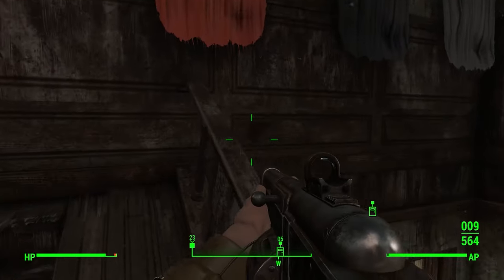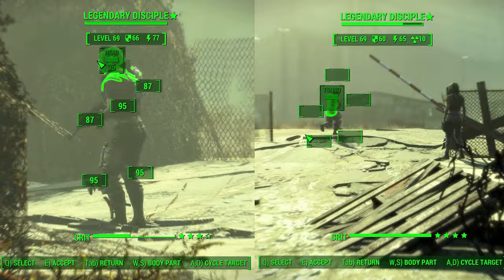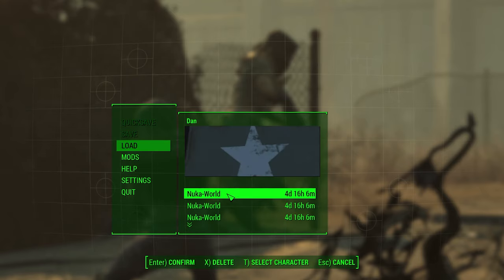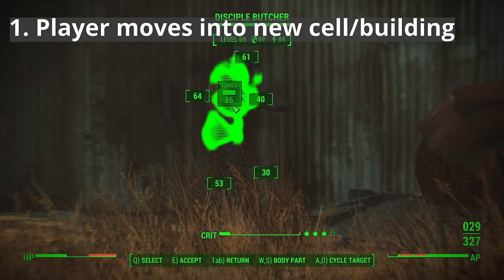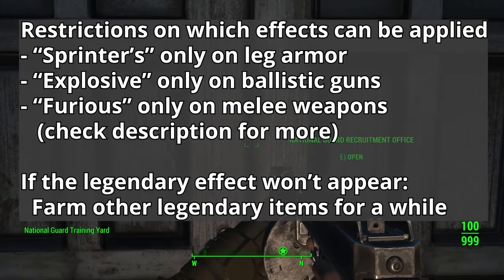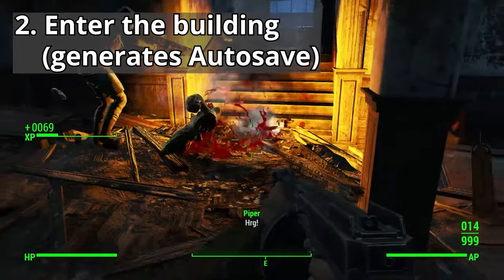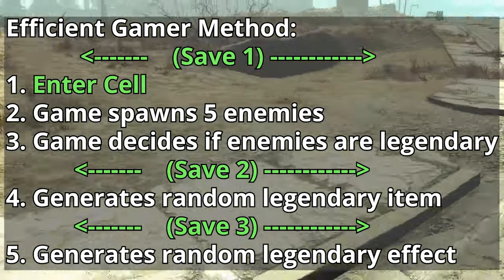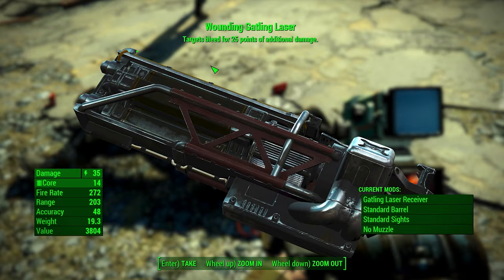Fallout 4 LEGENDARY Weapons and Armor Efficient Farming Method (No Mods/Console Commands/Cheats)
This is an update to the first ever video on my channel. I found a way to improve upon my original farming method, so I decided to remake the video with a better explanation.

Restrictions on legendary items:

Lucky
 all weapons

Powerful
 all weapons

Irradiated
 all weapons

Two Shot
 all guns
 -gamma gun

Never Ending
 all guns
 -Synger
 -Junk Jet
 -Laser Musket
 -Gatling Laser

VATS Enhanced (gun)
 all guns

VATS Enhanced (melee)
 all melee

Hunter's
 all weapons

Exterminator's
 all weapons

Ghoul Slayers
 all weapons

Assassin's
 all weapons

Troubleshooter's
 all weapons

Mutant Slayer's
 all weapons

Crippling
 all weapons

Incendiary
 all ballistic guns

Explosive
 all ballistic guns

Wounding
 all weapons

Nocturnal
 all weapons

Staggering
 all weapons

Junkies
 all weapons

Nimble
 all guns

Bloodied
 all melee

Rapid
 all guns

Relentless
 all weapons

Furious
 all melee

Berserker's
 all melee

Instigating
 all weapons

Stalker's
 all guns

Quickdraw
 all weapons

Kneecapper
 all weapons

Poisoner's
 all weapons

Penetrating
 all weapons

Feezing
 all weapons
 -Cryolator

Cavalier's
 all melee

Sentinel's
 all melee

Violent
 all ballistic guns

Enraging
 all weapons

Plasma Infused
 all ballistic guns

Automatic
 Laser Musket